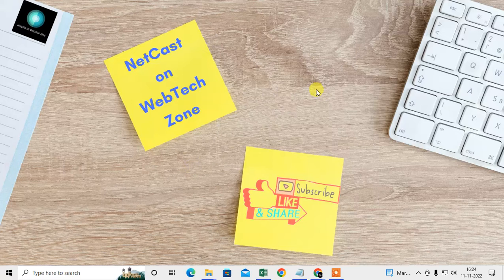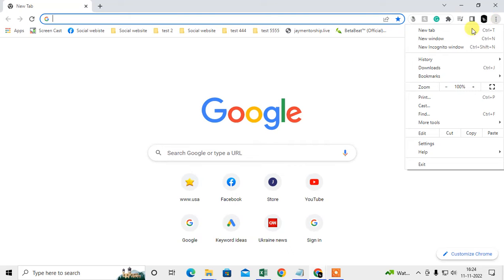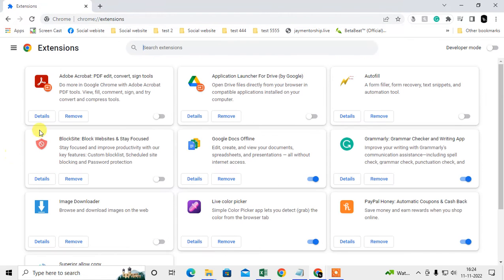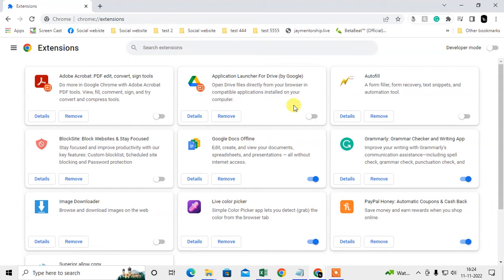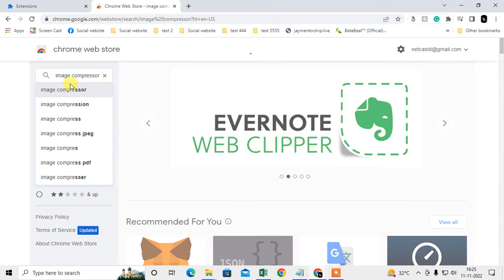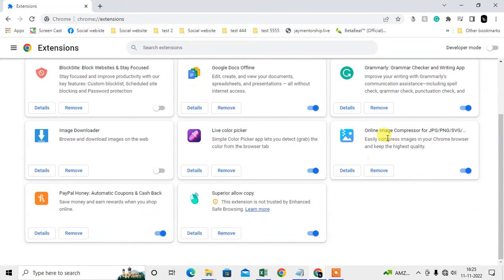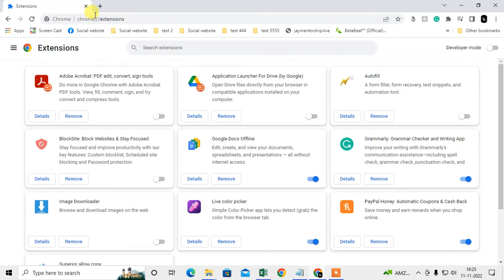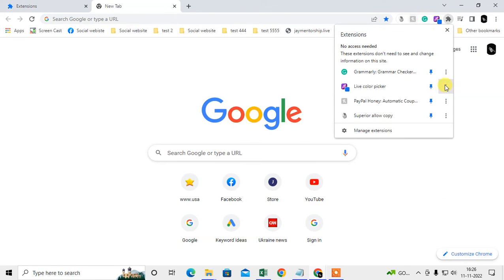How to Check Extensions In Chrome | How to Check, Show your Extensions on Chrome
on chrome, check extensions! if you can't see your extensions in Chrome? just follow this tutorial and learn, Where is your extensions toolbar.